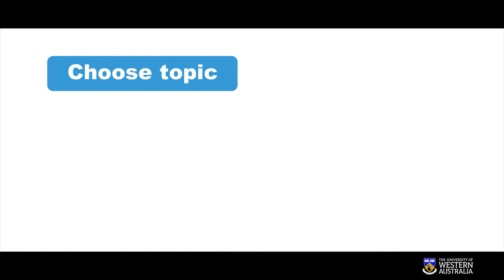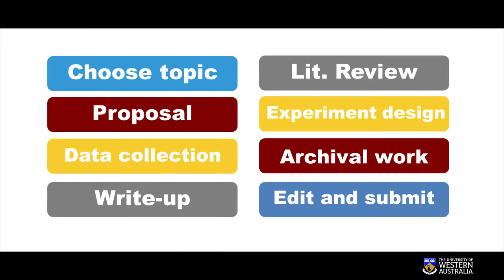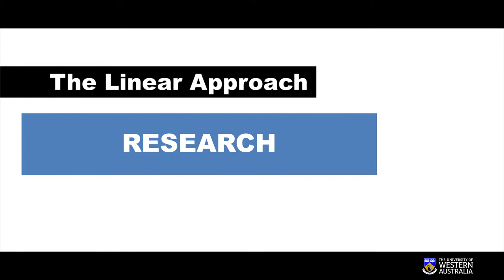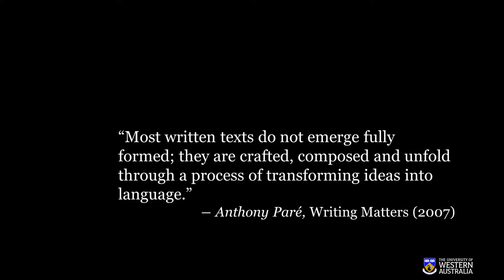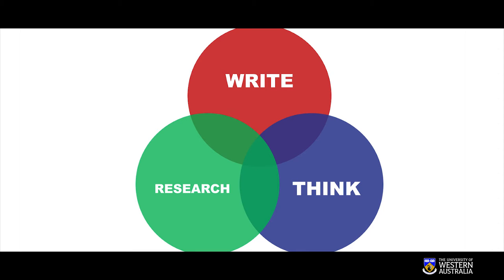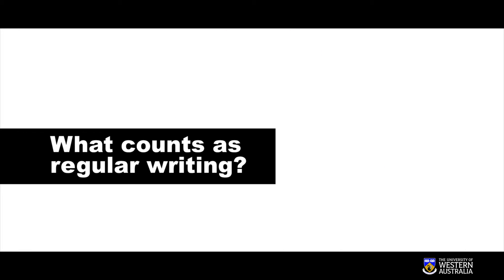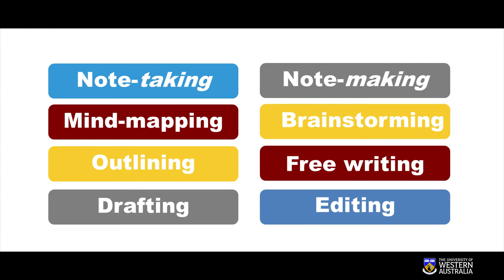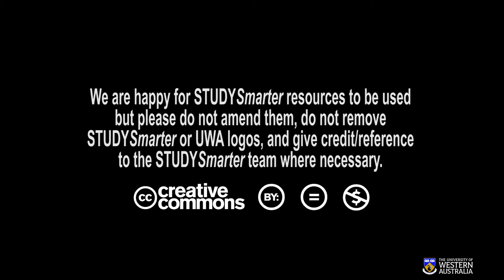How to Get More Writing Done for UWA Honours and Masters students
STUDYSmarter's Ant Gray explains how to start writing early and often.